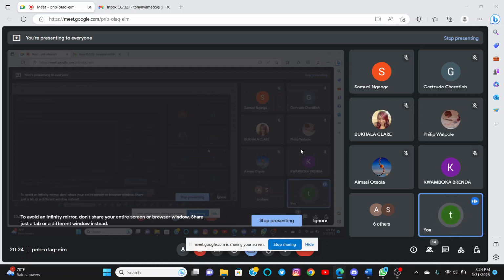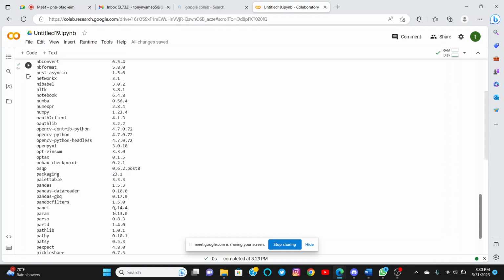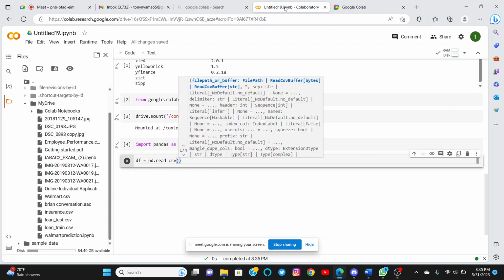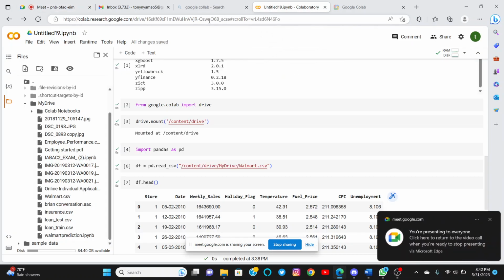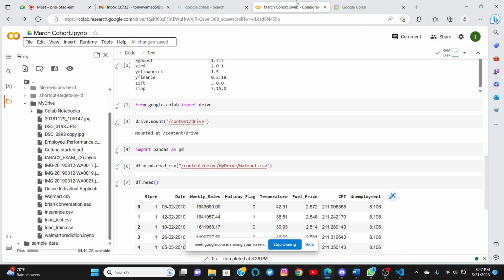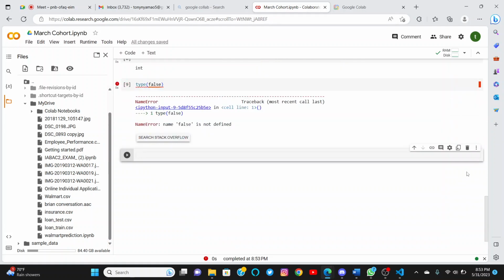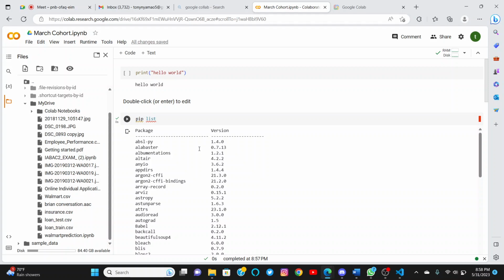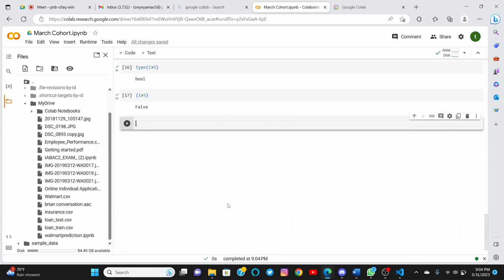Python Essentials (DATA TYPES) PART 1